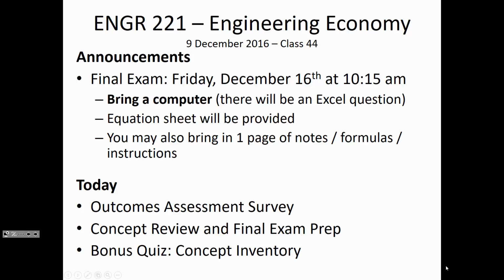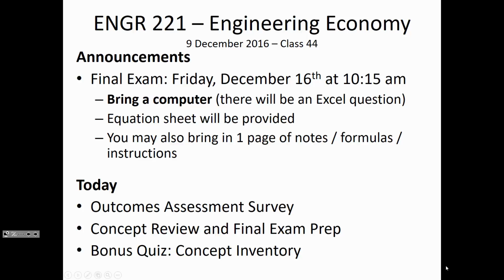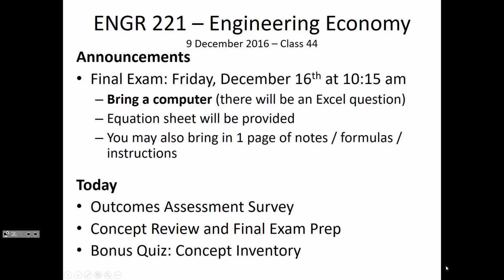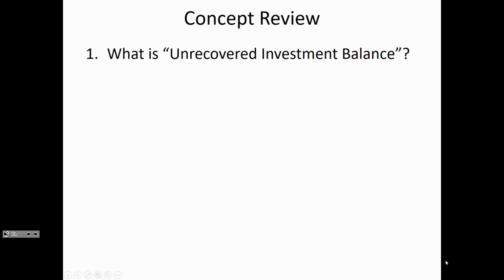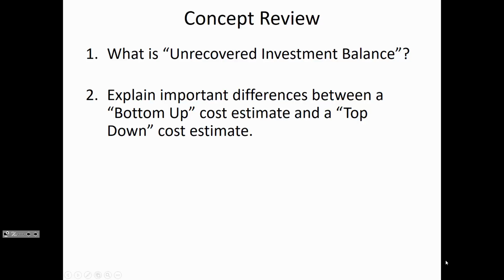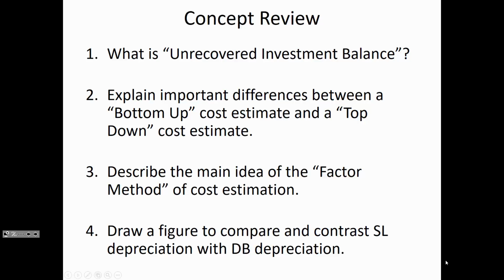ENGR 221 - Class 44 (Concept Review and Final Exam Prep) 9 Dec 2016